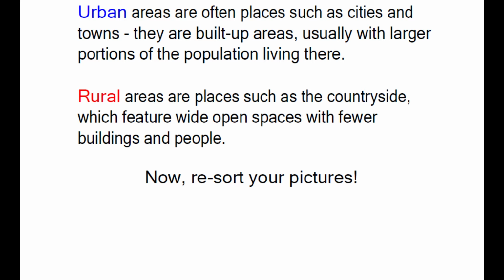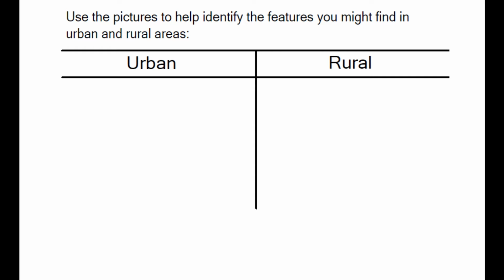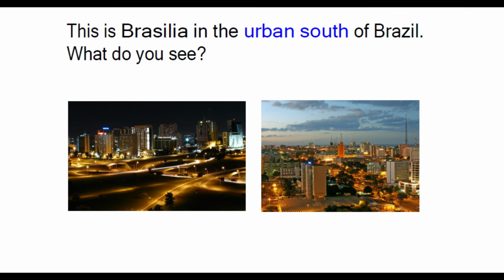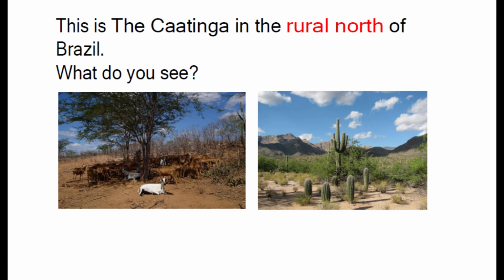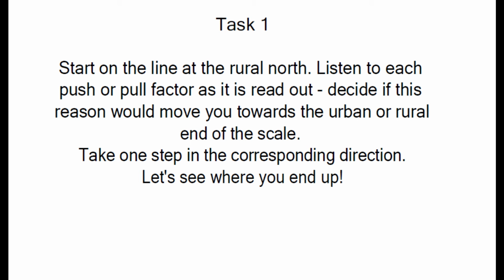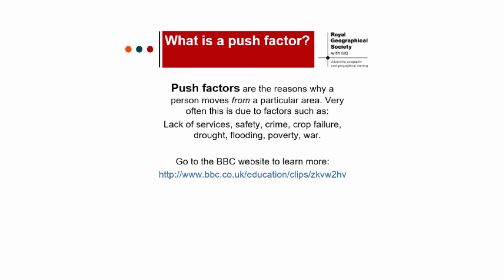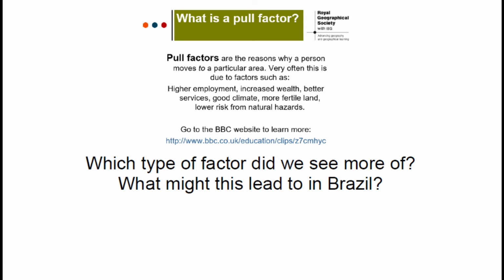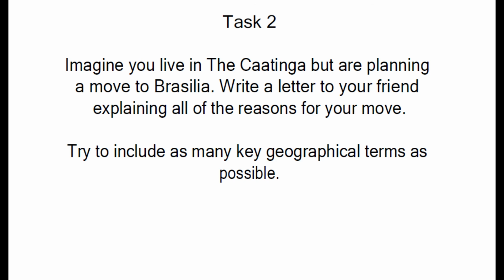Y5/6 Geography Spring 2 Week 4